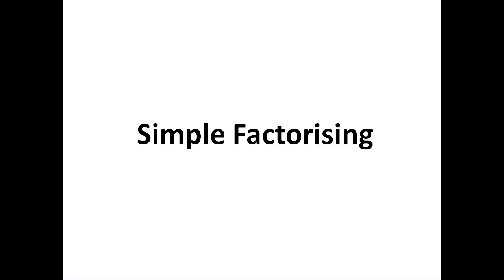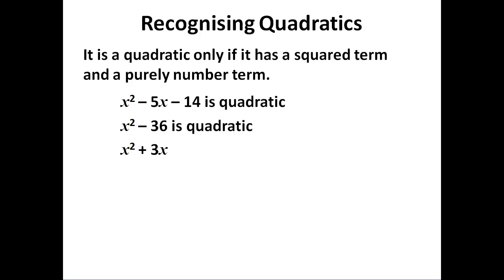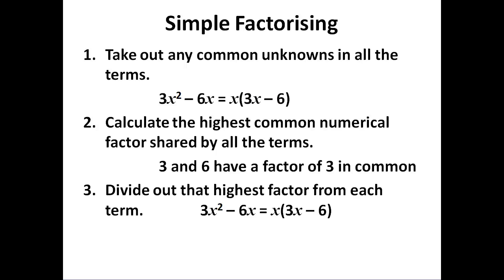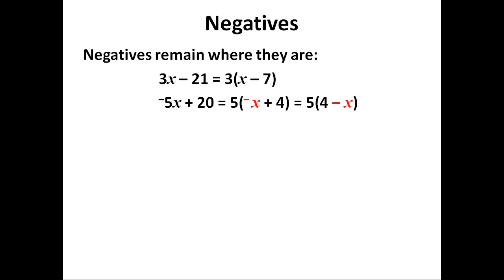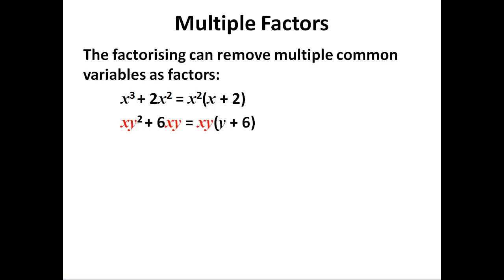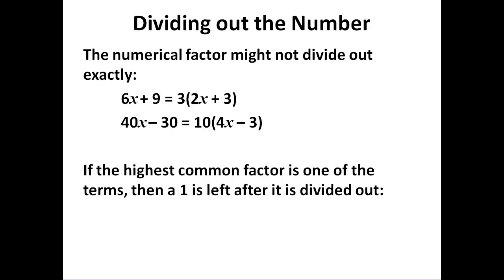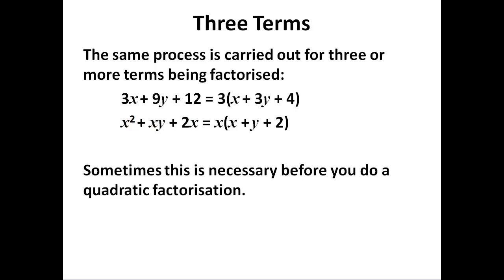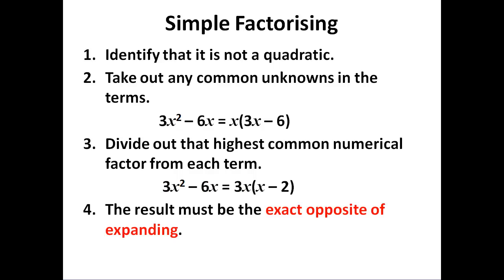Man vs Maths Level 1 Algebra #3 -- Simple Factorising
Level 1 NCEA Algebra -- simple one bracket factorisations